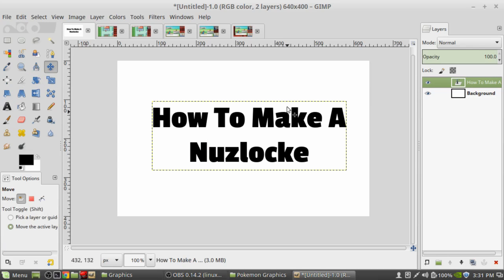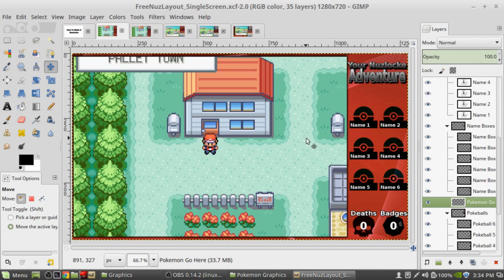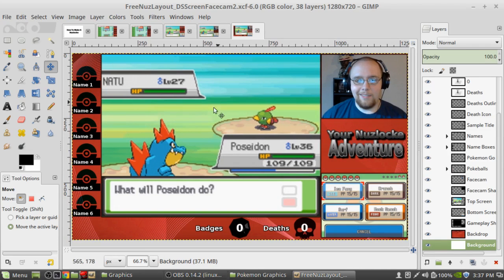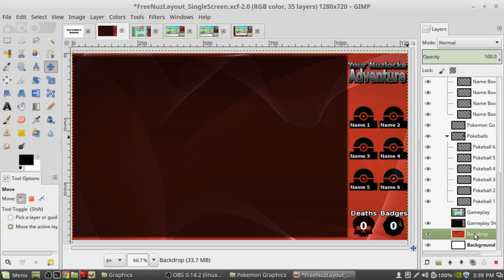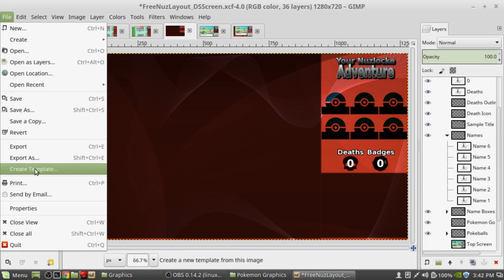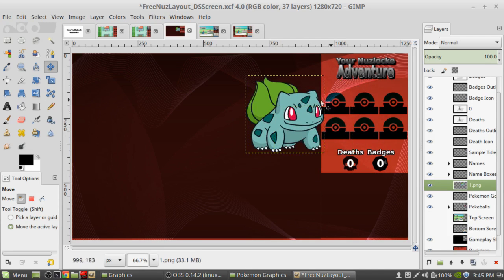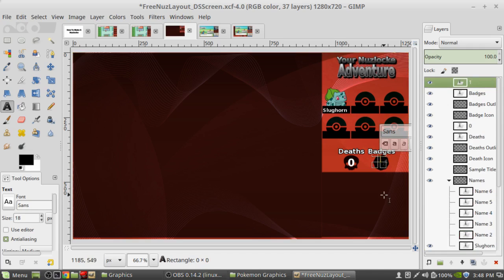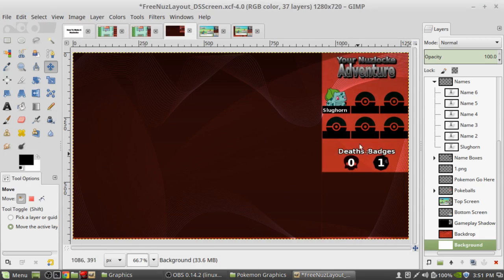FREE Pre-Built Pokemon Nuzlocke Layouts / Borders (That you can customize in Gimp!)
Making a layout for a Pokemon Nuzlocke video is hard, so why not make it easier? I created a set of pre-made borders that you can customize to your needs, using the free image editor Gimp. These layouts include space for images and names of your Pokemon team, death count, badge count, and several varieties for use with face cams or multiple-screen games. In this video, I explain step-by-step how you can use Gimp and these layouts for your own nuzlocke series.

(Note: the file type of these borders is .xcf, which is fully editable in Gimp Image Editor.)

Using these layouts in a video series? Although these borders are completely free to use, I would appreciate a brief credit in the description of the video that uses it, with a link back to my YouTube Channel. Below is an example credit that you can copy-and-paste into the description of your video.

Layout/Border template originally designed by Edison T. Crux, and modified by me. Check out his channel for more Pokemon Nuzlockes and tutorials on how to make your own:

Really want to say thanks? Even $1 a month is a great way to say thanks, especially if you use these layouts frequently. You can pledge any amount you want here: